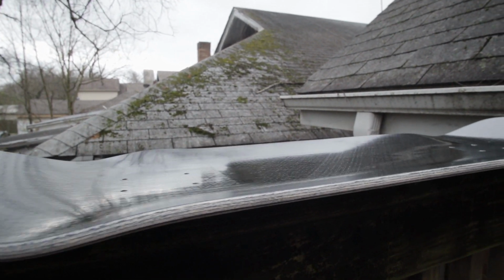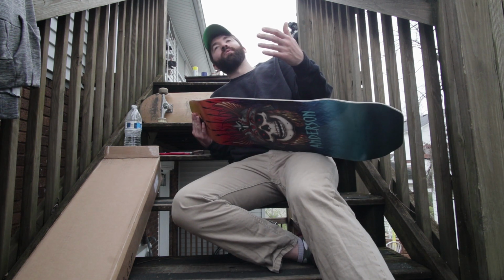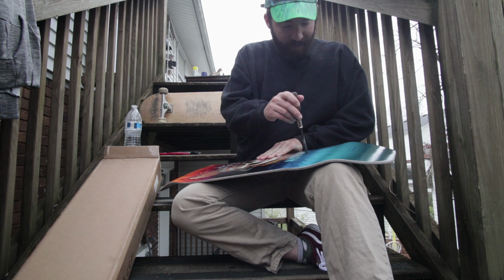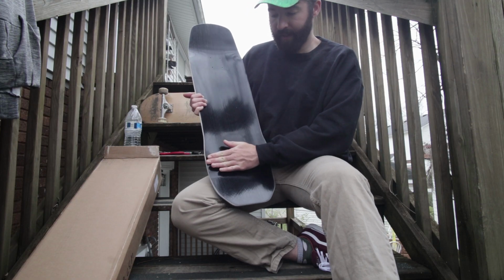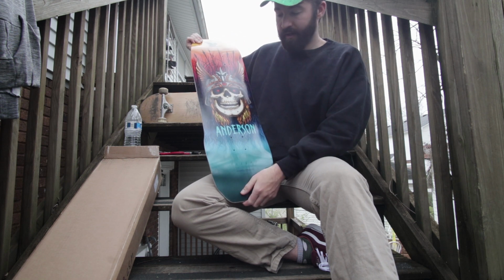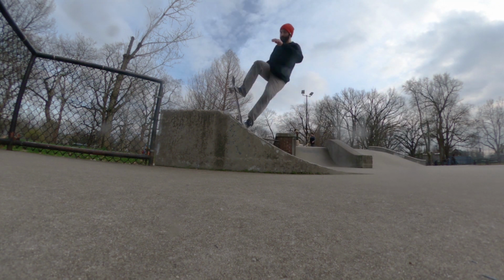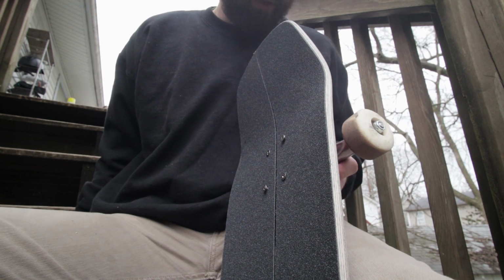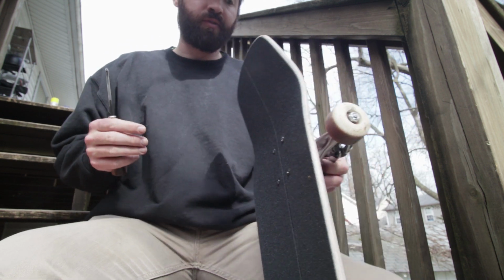Andy Anderson Powell Flight Deck unboxing and review